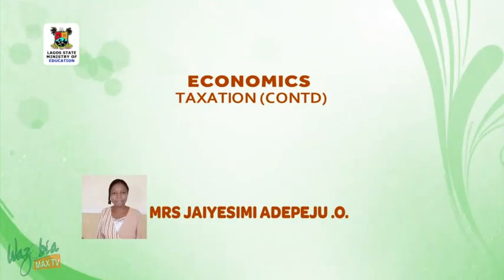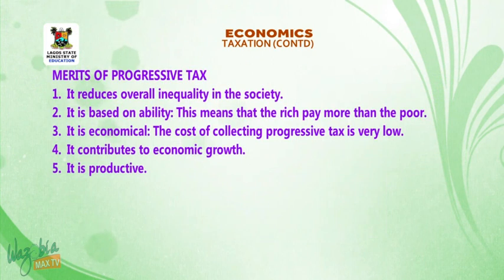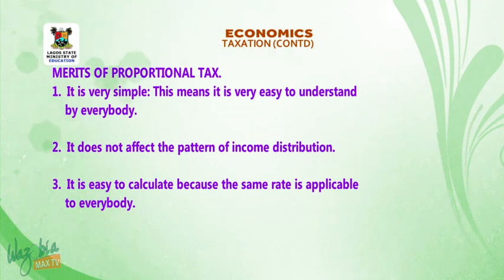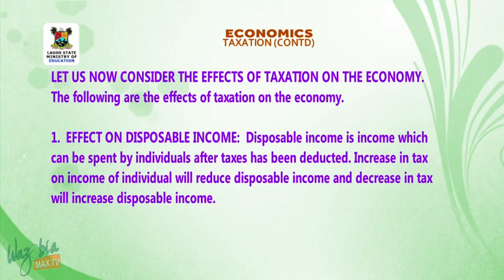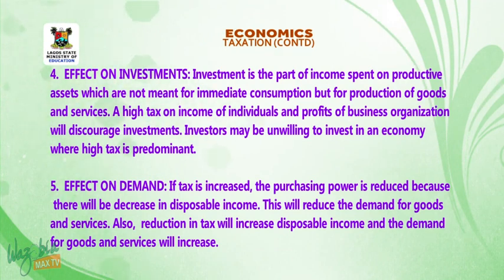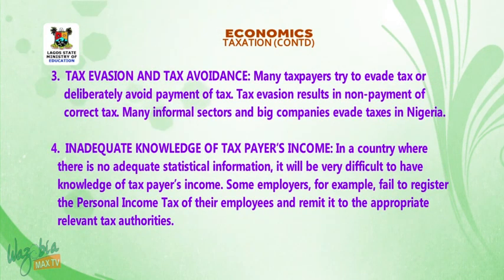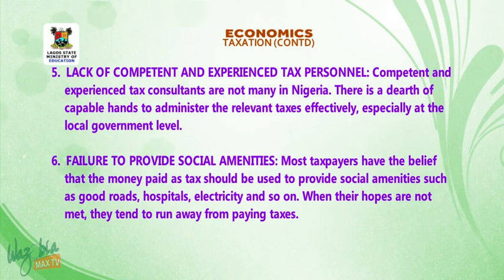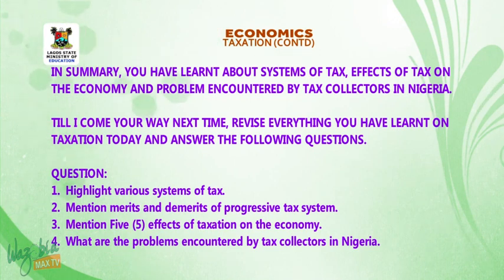SS3 TV LESSONS ECONOMICS: TAXATION 2